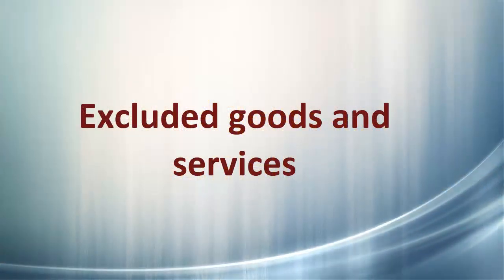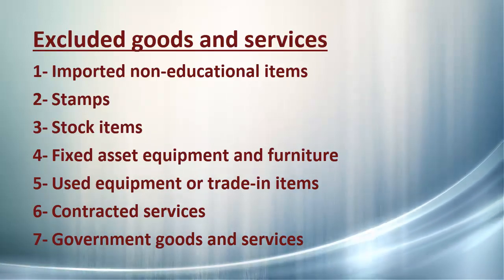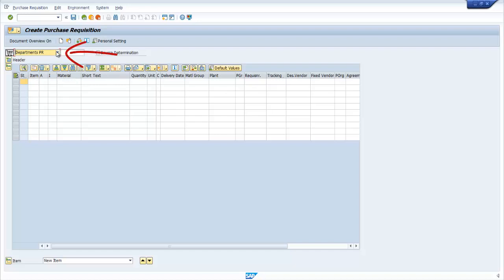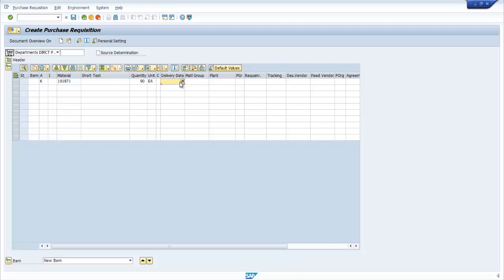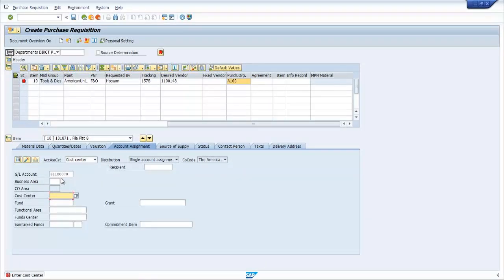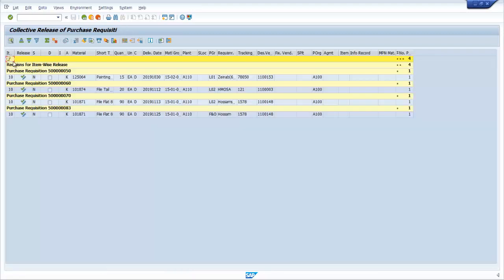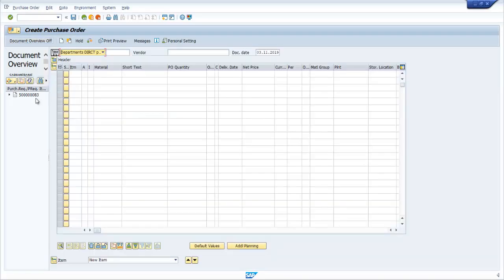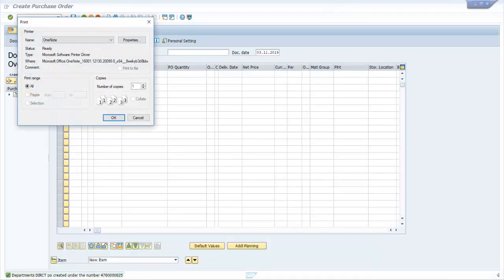Direct Purchase (DP) and Direct Purchase Order (DPO) Tutorial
A video tutorial regarding the Direct Purchase (DP) and Direct Purchase Order (DPO) Policies and Procedures explaining the meaning, the purpose of this new policy, and how you can create a DPO through the SAP system by providing the user a practical example of all SAP steps.